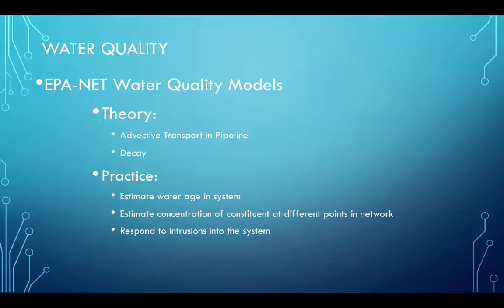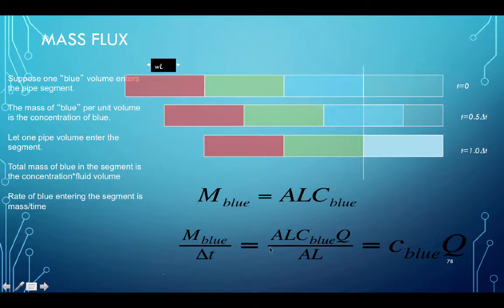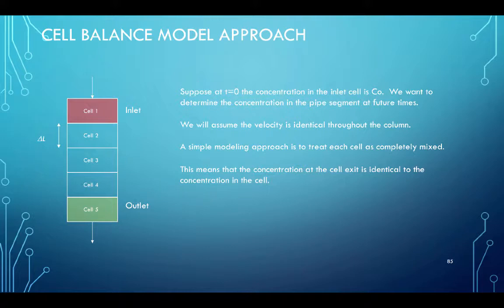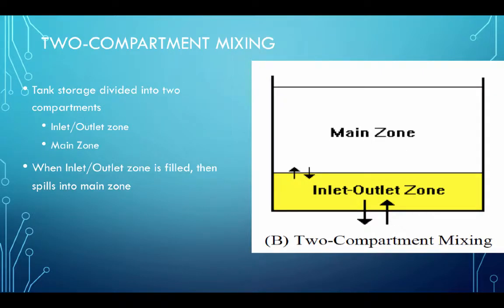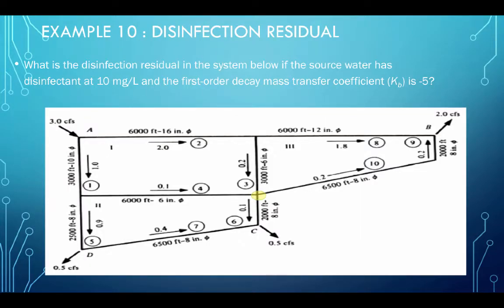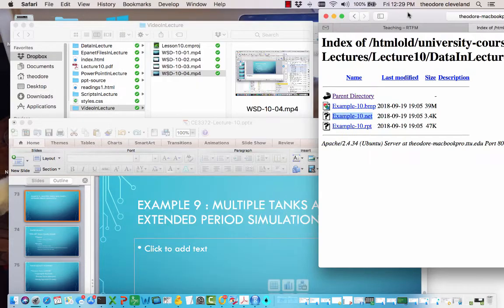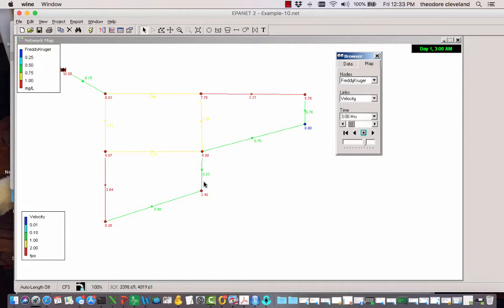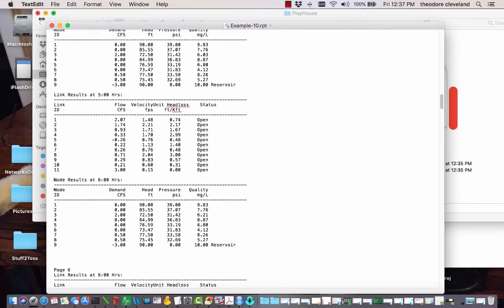Water Systems Design WSD-10-05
Water Systems Design, Lesson 10, Part 5.  EPANET examples